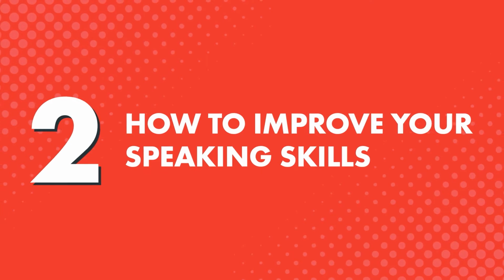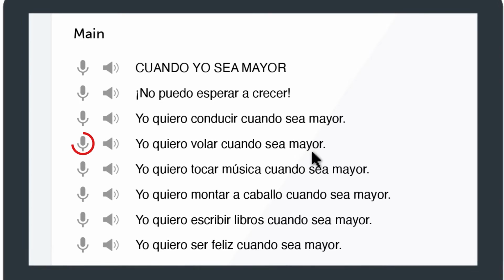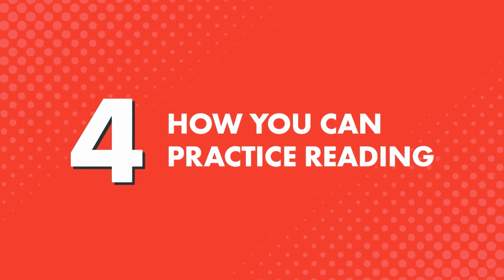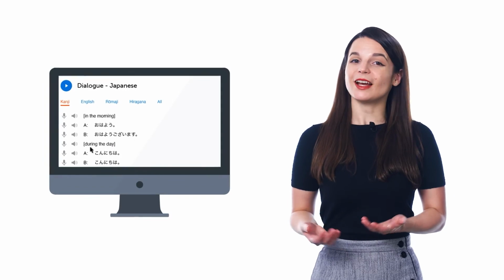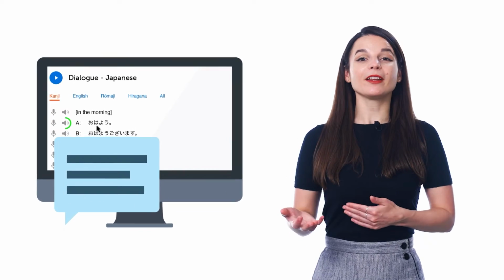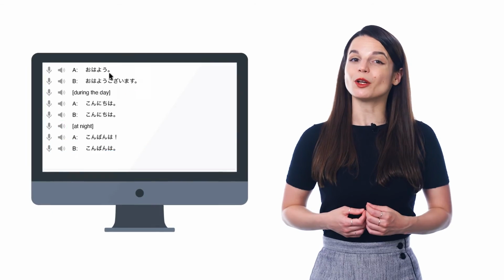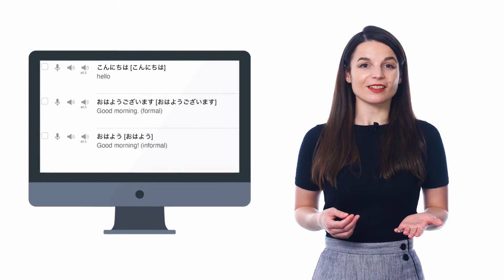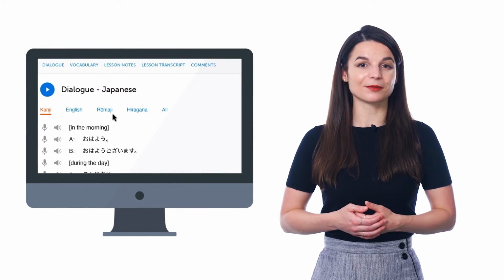The Best Tool for Beginners to Understand Urdu Conversations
← Click here to sign up and take advantage of the Line-by-Line Dialogue feature which are available inside every one of our audio lessons.

In this video you will discover how to learn Urdu with our Line-by-Line Dialogue feature.

You can immerse yourself in conversations listen to them as much as you want like you would music and start understanding and speaking more of Urdu.